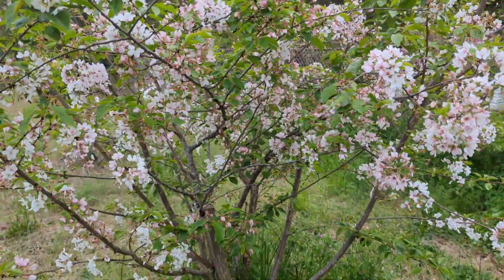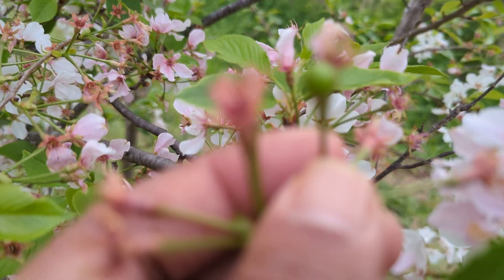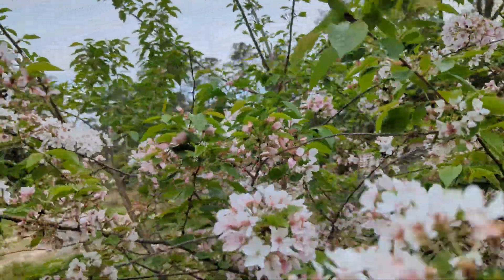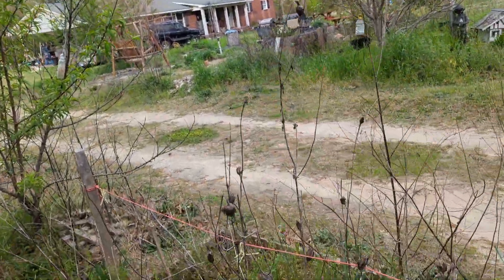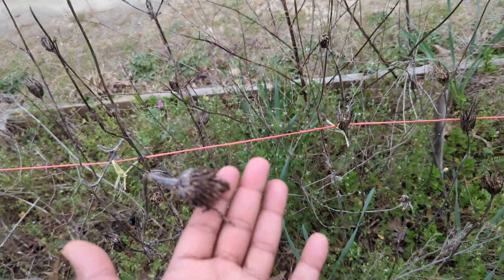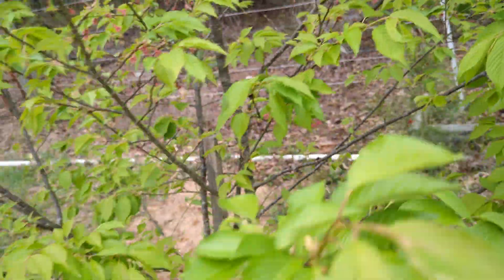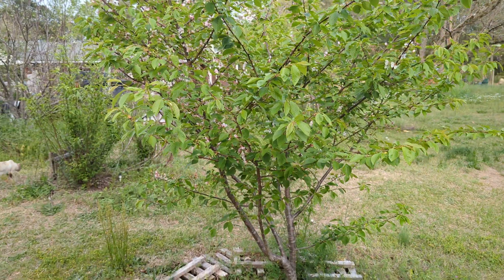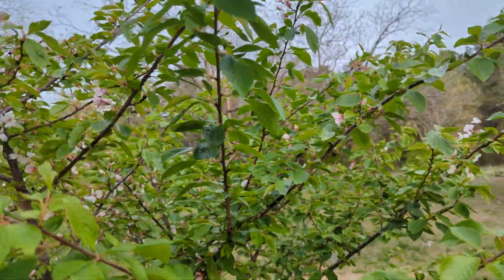Blossoms to Bounty: The Beauty and Bounty of Our Fruiting Cherry Trees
In the heart of our farm, amidst the verdant fields and tranquil pastures, stands a row of majestic cherry trees—a testament to the cycle of life and the abundance of nature. Join me as we delve into the enchanting world of our fruiting cherry trees, where blossoms give way to bountiful harvests and the promise of sweet indulgence awaits.

The Blossom Spectacle:
As winter bids its farewell and spring emerges with a flourish, our cherry orchard transforms into a spectacle of pink and white blossoms. Each delicate petal unfurls like a miniature work of art, casting a dreamlike hue across the landscape. It's a sight that never fails to captivate, drawing admirers from far and wide to witness nature's grandeur in full bloom.

The Promise of Abundance:
Amidst the beauty of the blossoms lies the promise of abundance—a promise fulfilled as the season progresses and the trees burst forth with clusters of plump, juicy cherries. From deep crimson to golden yellow, each cherry offers a burst of flavor that tantalizes the taste buds and delights the senses. It's a bounty that speaks to the richness of the land and the skill of the farmer's hand.

The Harvest Ritual:
As summer arrives in full force, our orchard comes alive with the hum of activity as we embark on the annual cherry harvest. With baskets in hand and hearts full of anticipation, we pluck the ripe fruit from the branches, careful not to damage the delicate cherries that adorn the trees like jewels. It's a labor of love—a celebration of nature's generosity and the fruits of our labor.

A Feast for the Senses:
With the harvest complete, we gather beneath the shade of the cherry trees to savor the fruits of our labor—a feast for the senses that delights the palate and nourishes the soul. From freshly baked pies to decadent preserves, each cherry-infused creation is a tribute to the land that sustains us and the bounty it provides.

As the seasons come and go, our fruiting cherry trees stand as silent sentinels of time—a reminder of the cyclical nature of life and the enduring legacy of the land. Whether adorned with blossoms or laden with fruit, they embody the timeless beauty and bounty of our farm, inspiring us to cherish each moment and savor the sweetness of life.

As we bid farewell to another season in the orchard, the memory of our fruiting cherry trees lingers—a testament to the beauty, bounty, and boundless possibilities that await those who dare to cultivate the land. In their blossoms and their fruit, we find solace, sustenance, and a reminder that the greatest rewards often come from the simplest of pleasures.